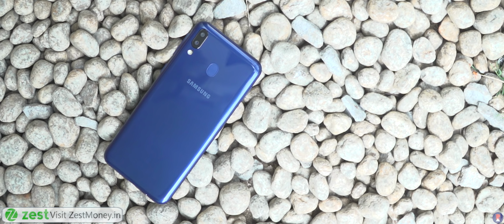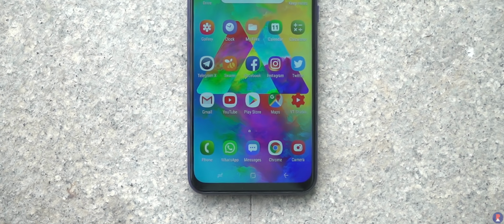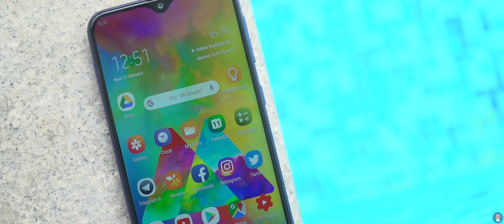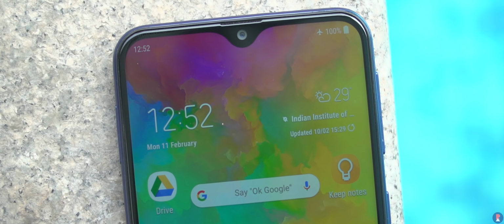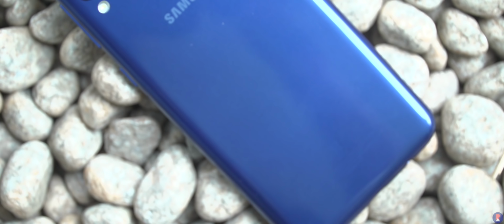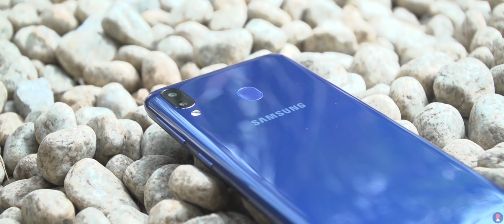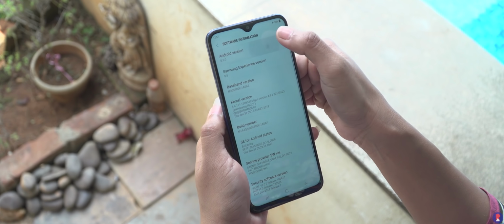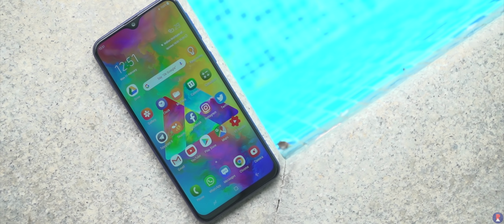Samsung Galaxy M20 Review - Don't Buy It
for easy loans to purchase your dream gadget. No credit card or credit score is required.